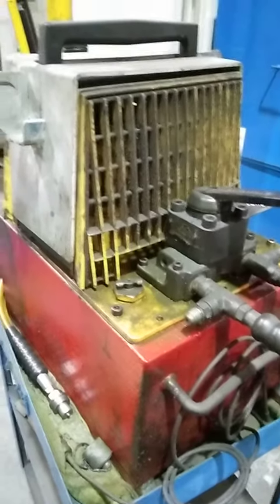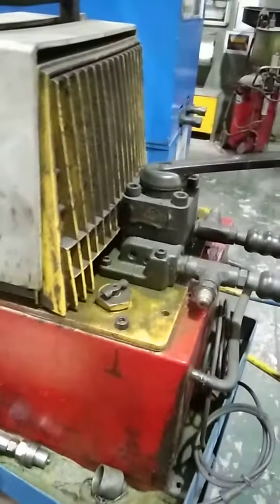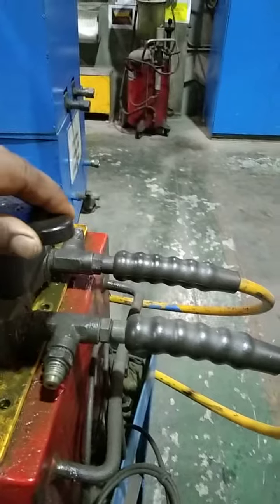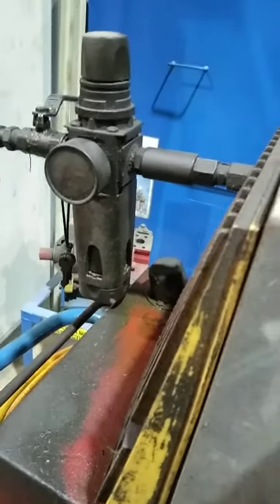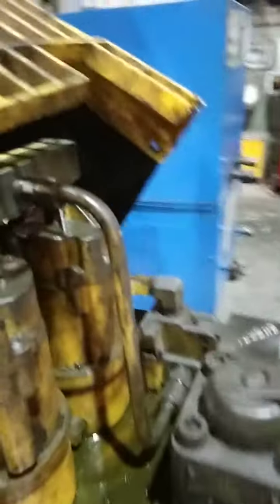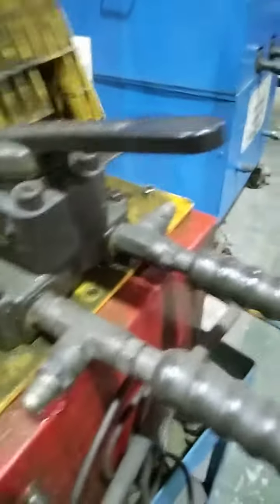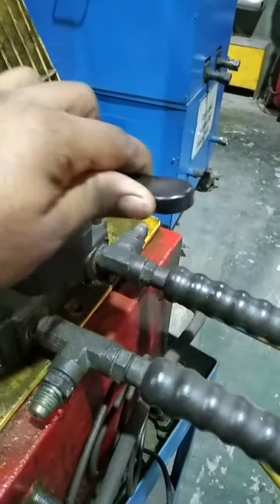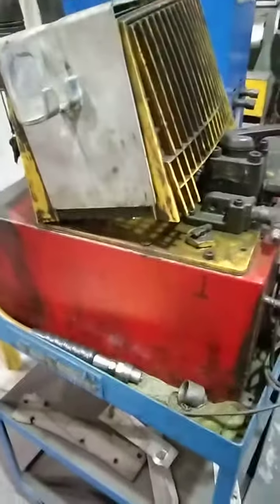pneumatic test bench for hydraulic equipments